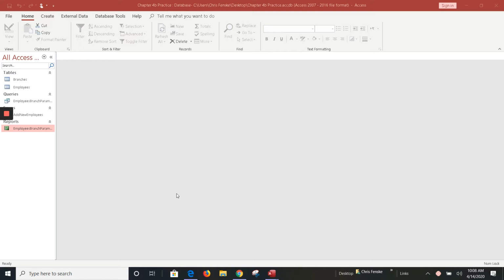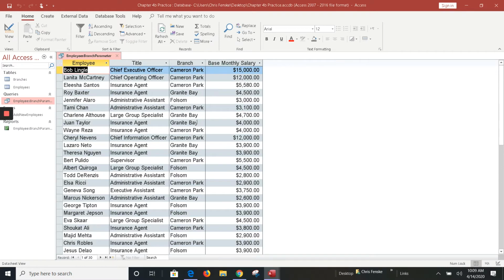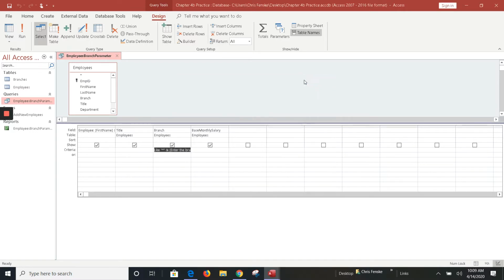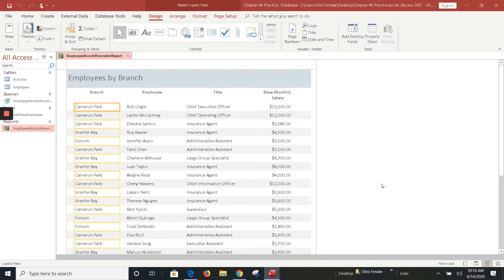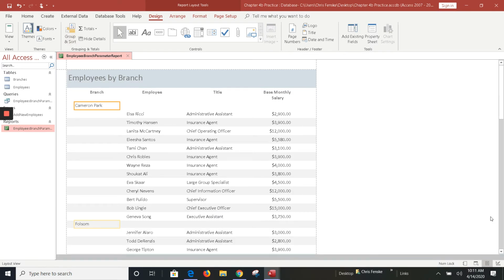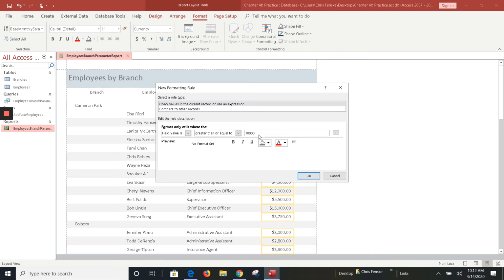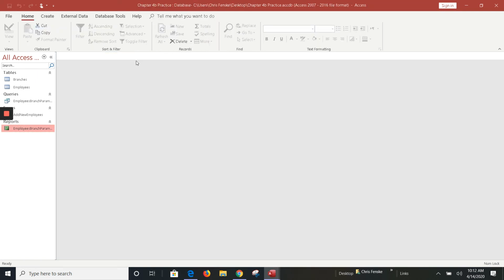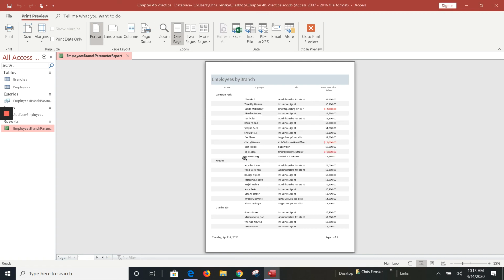Access Chapter 4 PP 4 4